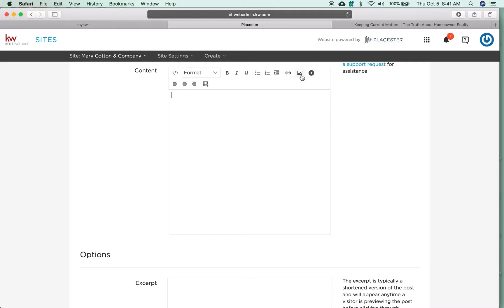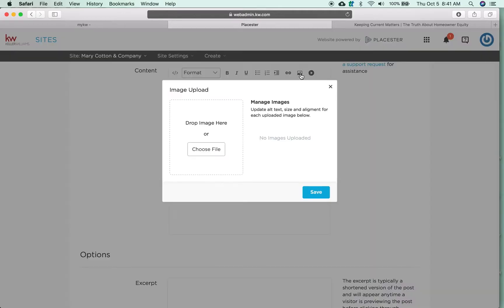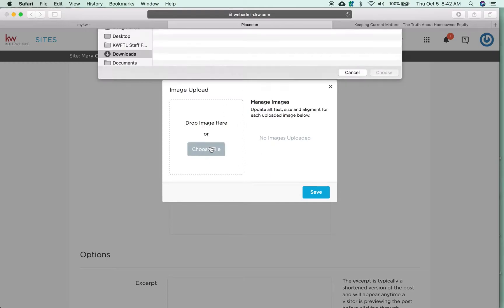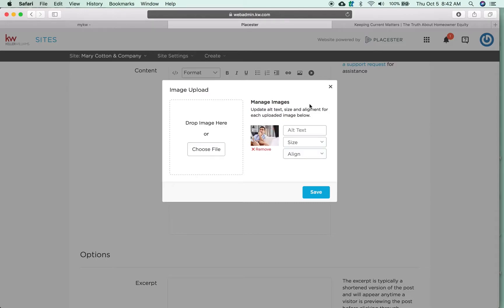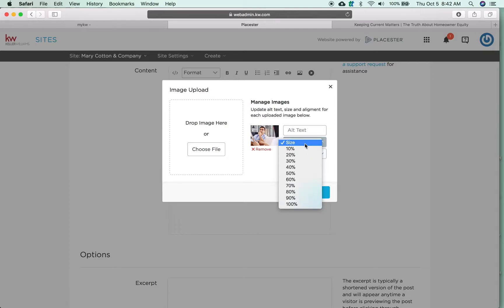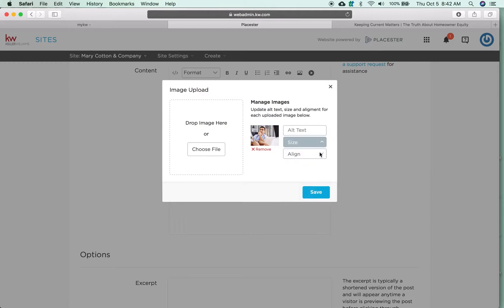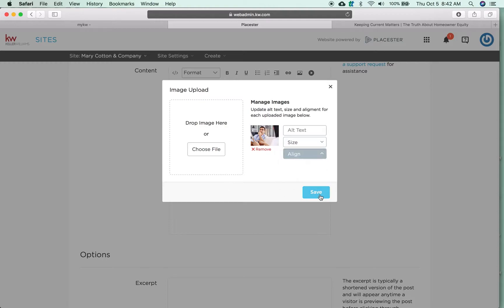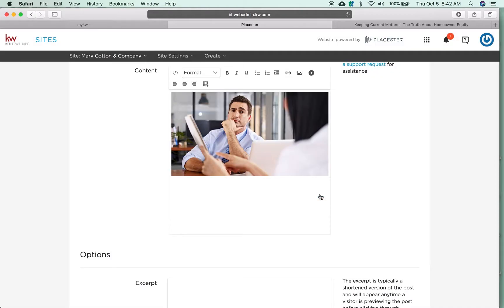Add and Modify Image for the KW Website Powered by Placester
In this Video, Jay Cermak Trainer Extraordinaire will show you the new Add and Modify Image Tool for the KW Website Powered by Placester.

The Image tool now lets you resize an image to make it smaller and fit better, add alternative text and allows the image to be center, left or right of the text.

For more technology videos please follow me on KW Connect Today!